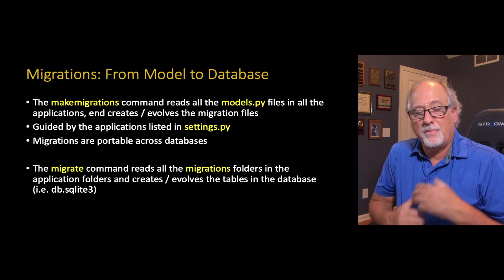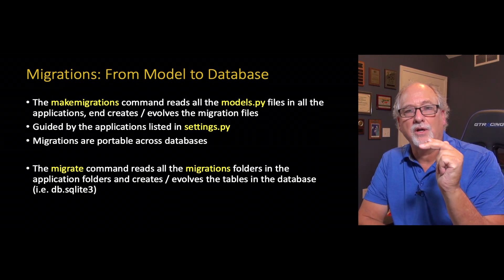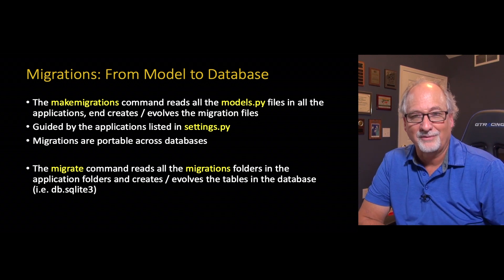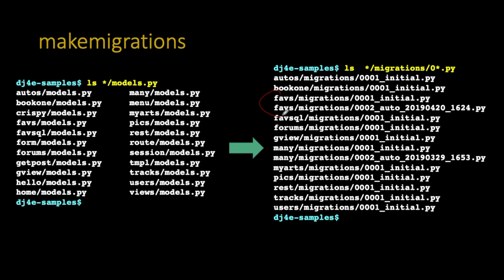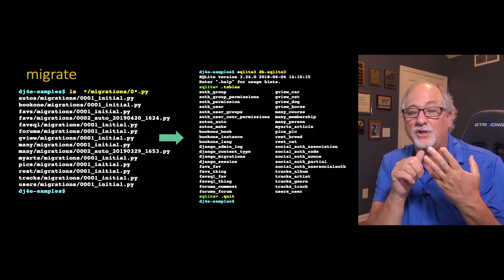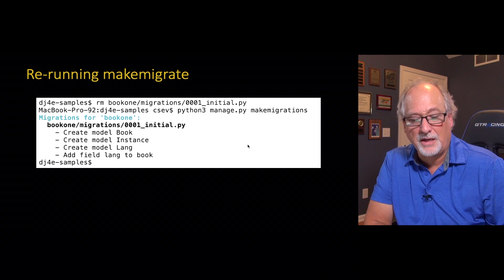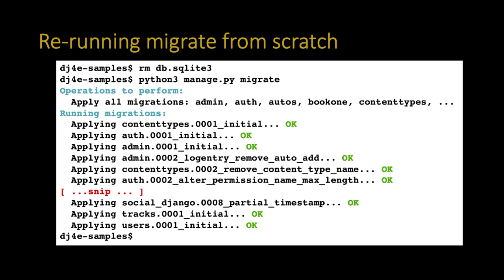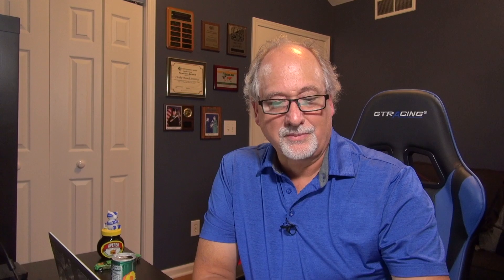Data Model Migration in Django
DJ 03 Many 05 Migrate